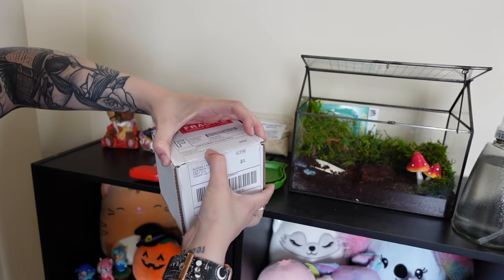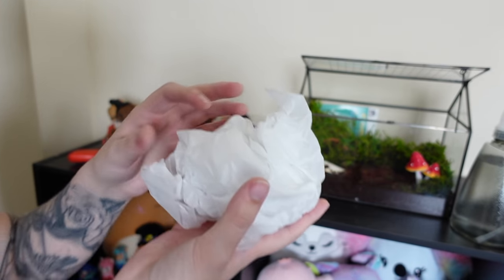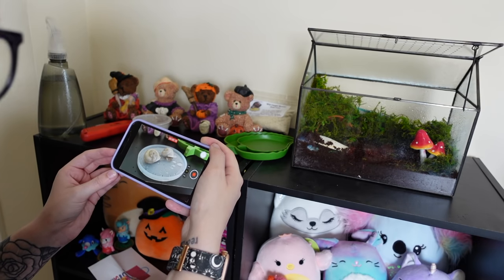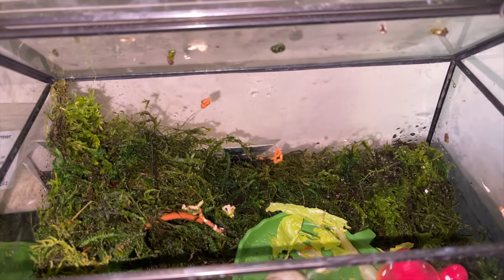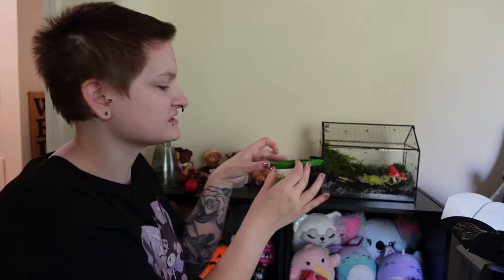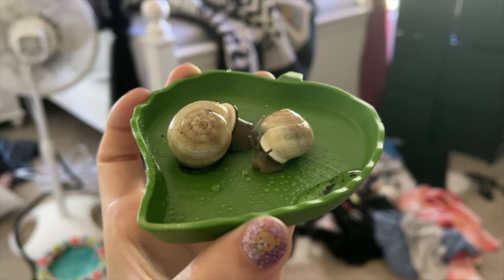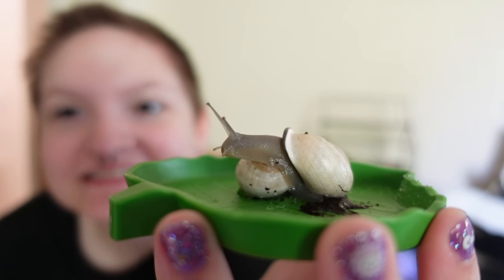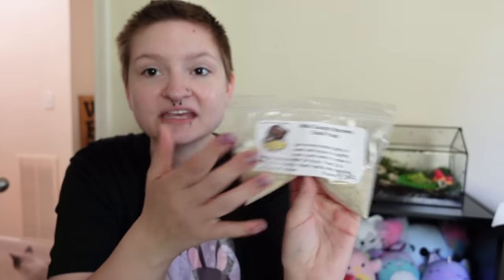unboxing my pet snails🐌🍄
★Follow me★

❤︎ETSY SHOP❤︎